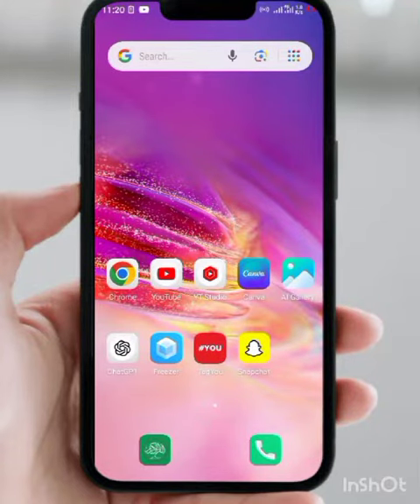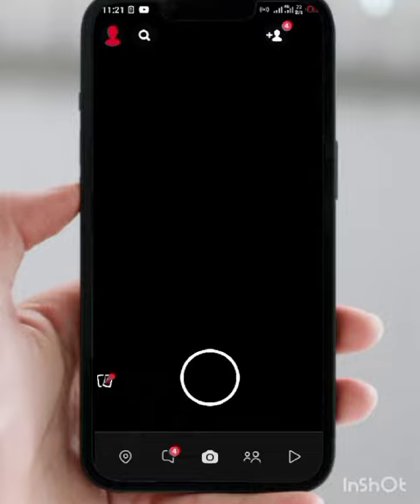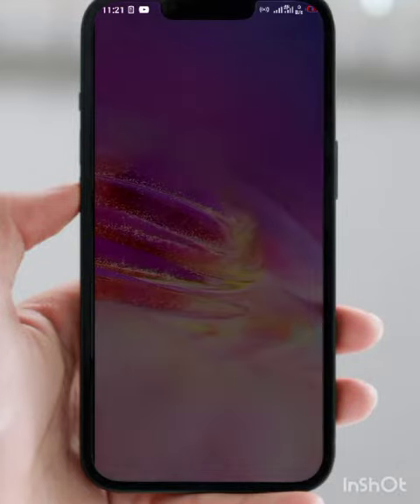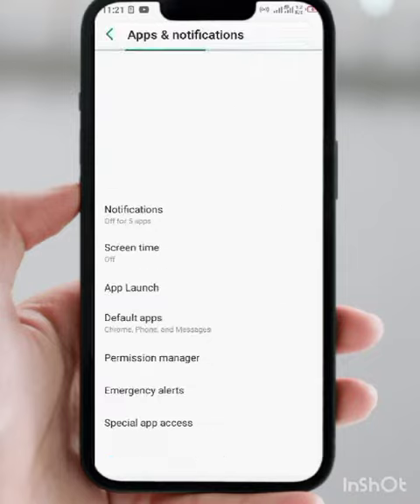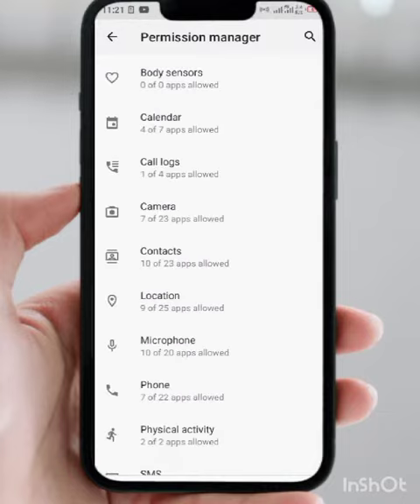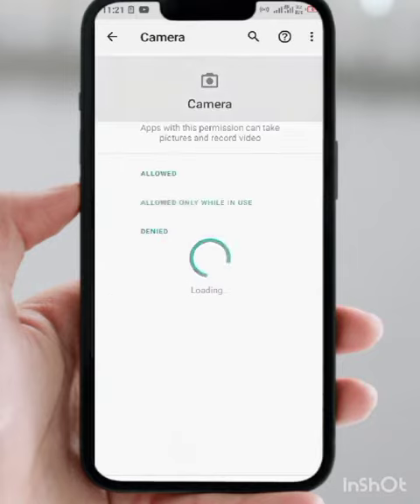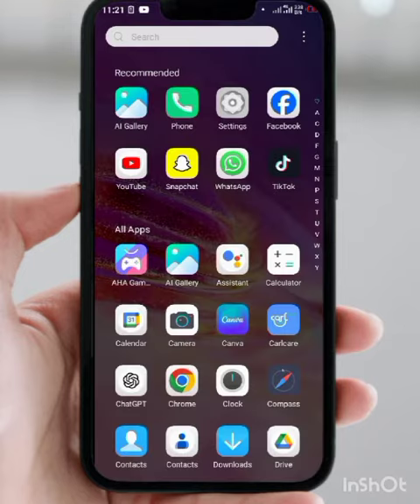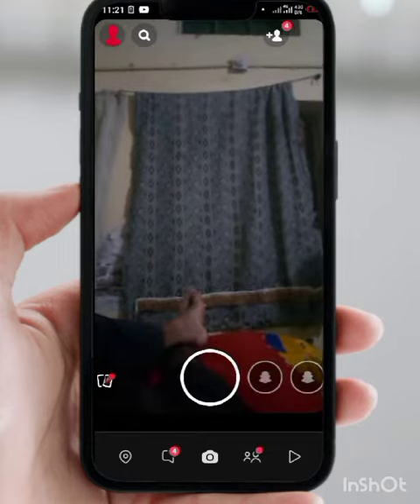How to fix Snapchat camera problem " Snapchat camera not working|2024